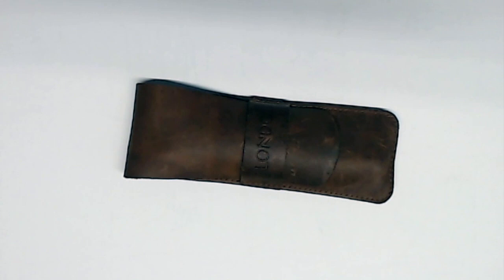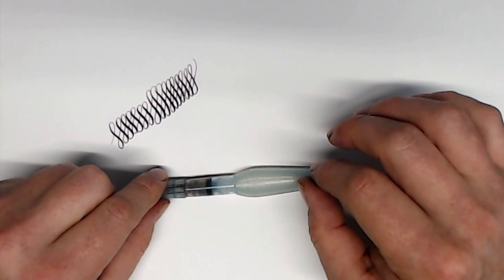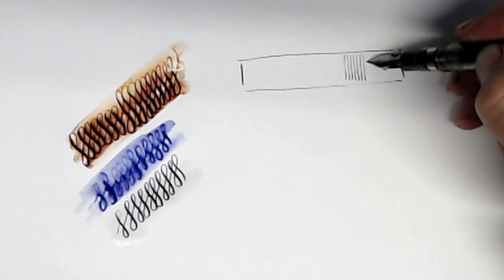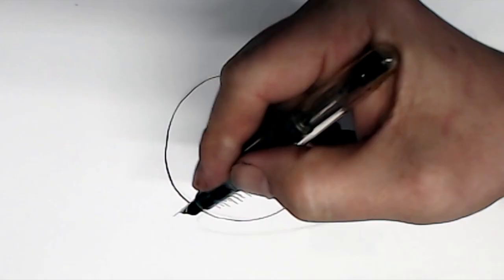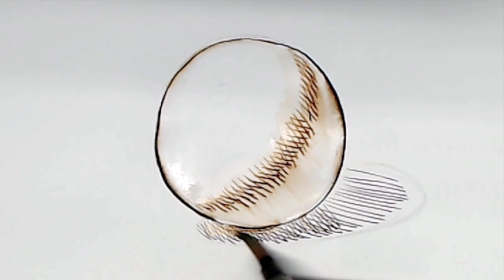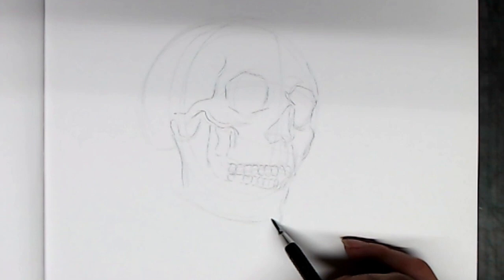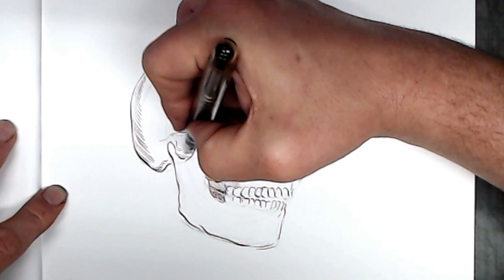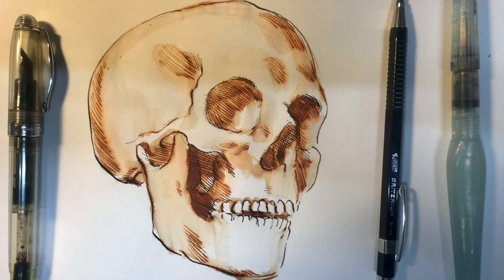Quick sketching technique: Fountain pen and water-brush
In this video I demonstrate a technique using a fountain filled with semi-waterproof ink and a water brush. This technique allows you to create a pen and ink and ink wash drawing using very limited means, and is perfect for urban sketchers or anyone looking for a portable and compact way to draw.

Water-resistance in inks varies greatly, from very low to entirely waterproof. Some inks are semi-resistant to water, however, and this property can be exploited by using the water-soluble element in the ink to create wash-like effects. In this video I'm using Noodlers Brown, but I'm certain that quite a number of inks would work quite as well.

If you'd like to learn more about the Noodler's Ahab, and the rest of Noodlers line of pens please watch this tutorial:

If you'd like to learn more about shading the sphere, here's tutorial for you: